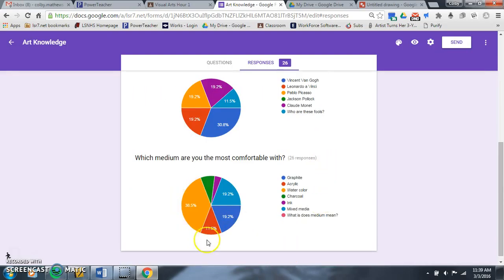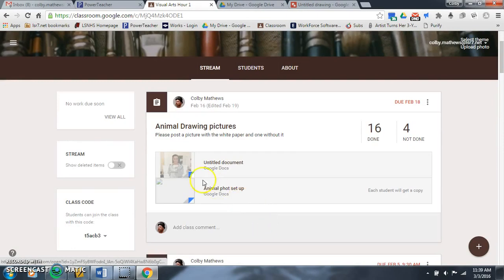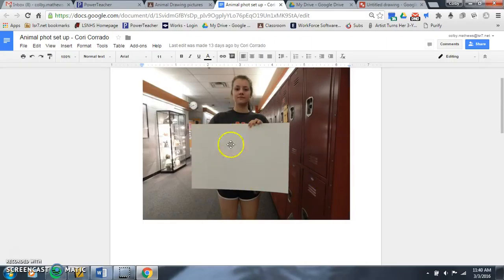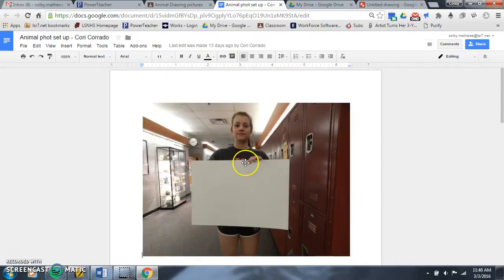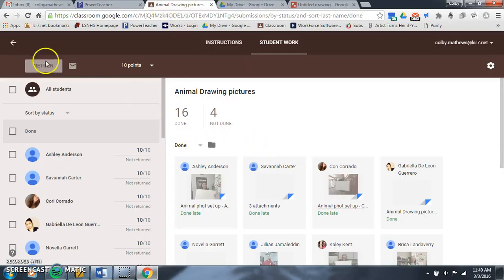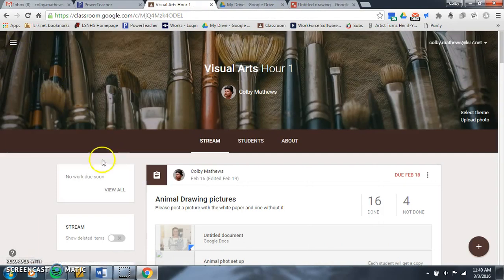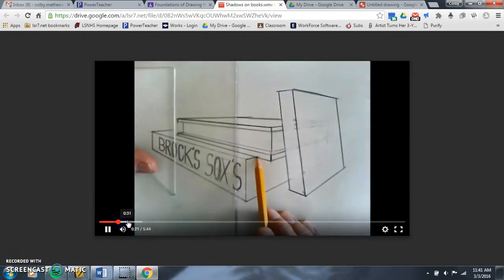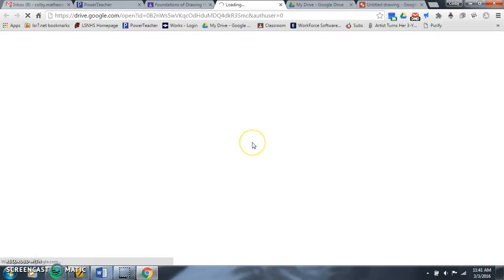CMathews final - Jill Rice